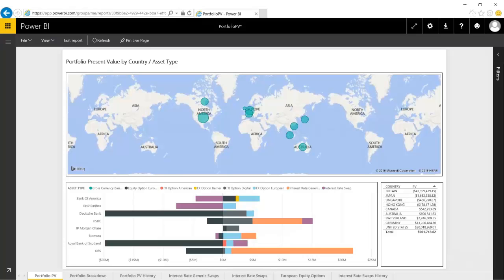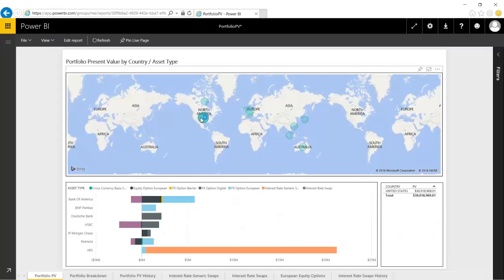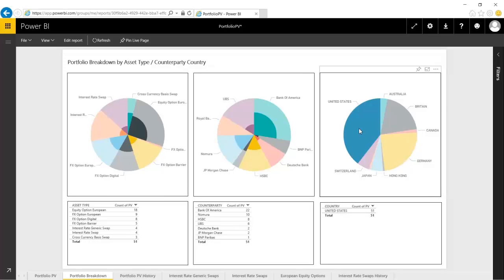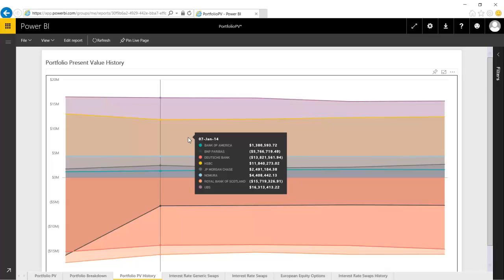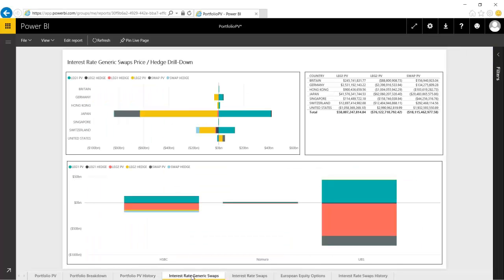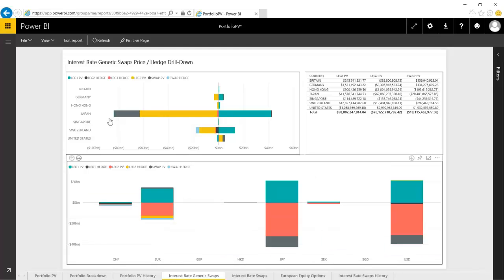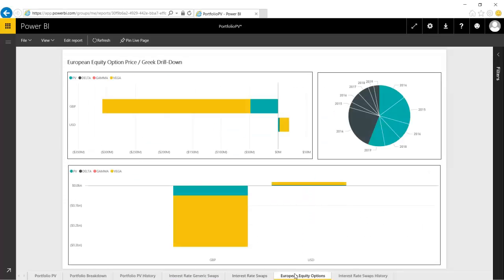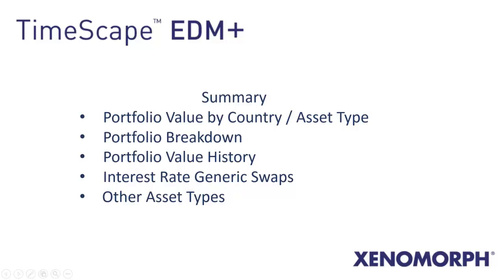Portfolio Analysis using TimeScape EDM+ and Microsoft Power BI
This video demonstrates the analysis of a portfolio of multi-asset trades using TimeScape EDM+ with Microsoft Power BI. It covers the present value of the portfolio broken down by country, counterparty and asset type. For each asset type – in this case interest rate generic swaps – it is possible to drill down into each trade looking at the risk statistics for each of the component assets used to value the trade. It then shows the analysis of European equity options showing present value and the Greeks Delta, Gamma and Vega.

Summary:
• Portfolio Value by Country / Asset Type
• Portfolio breakdown by asset class, country and counterparty
• Value of the portfolio over time broken down by counterparty
• Risk statistics for interest rate generic swaps
• Other asset types – in this case European equity options

ABOUT XENOMORPH
Xenomorph believes that great decisions are made when everyone can easily access and analyze the same high quality data. Based on this belief, we develop software solutions for financial markets that enable both technologists and business users alike to manage, cleanse and analyze more data, more quickly.
Our award-winning TimeScape EDM+ data and analytics management platform is used by trading, research, risk, product control, IT and back-office staff at investment banks, brokerages, insurers, hedge funds and asset management companies worldwide.